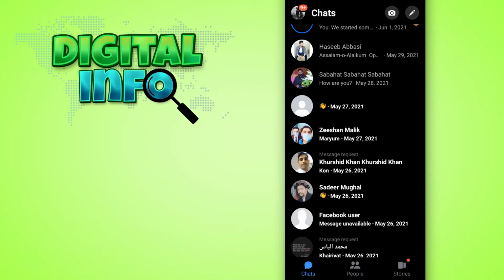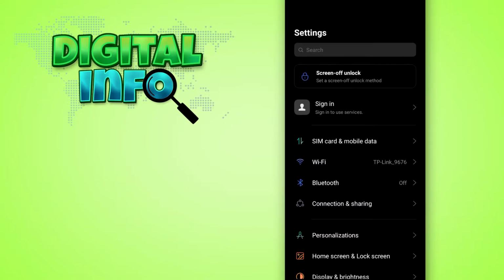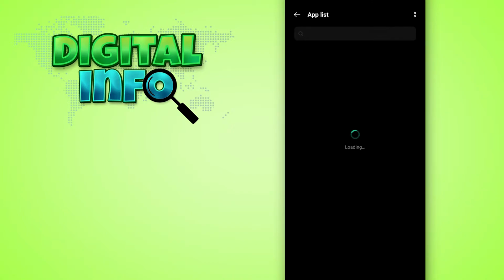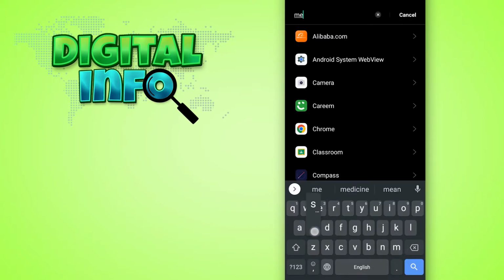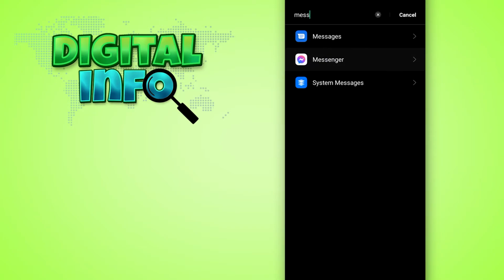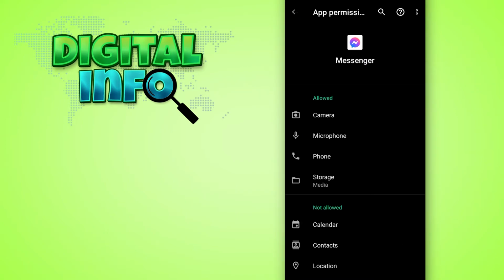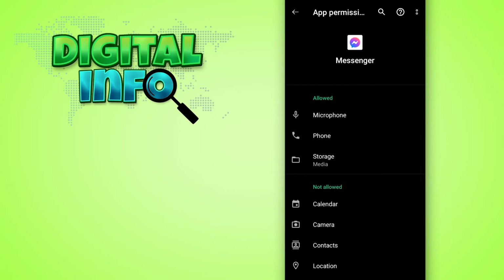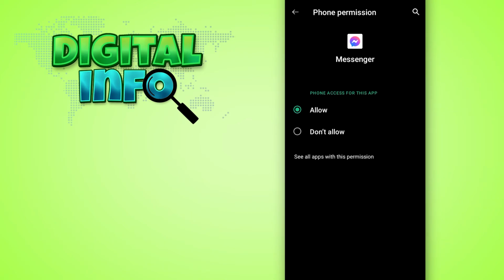How to Disable Calls on Facebook Messenger 2022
In this Video, You'll Learn How to disable calls on facebook messenger 2022.